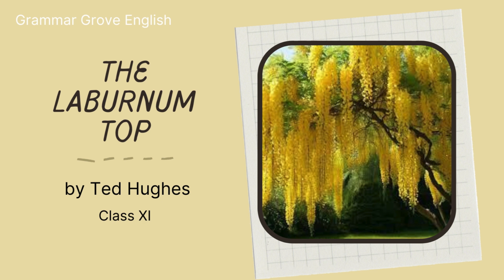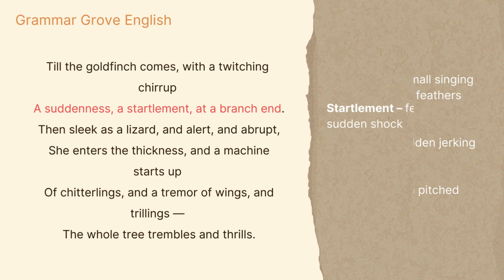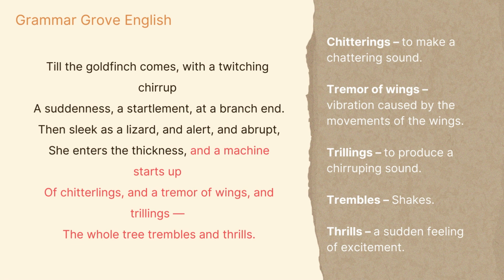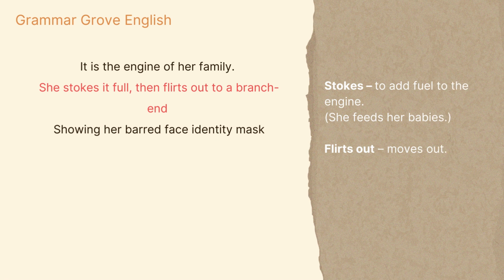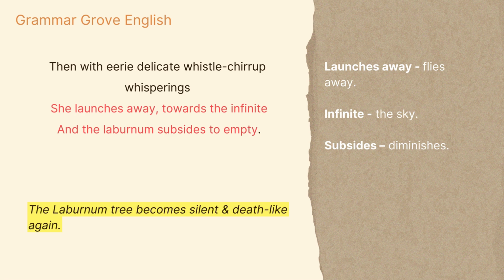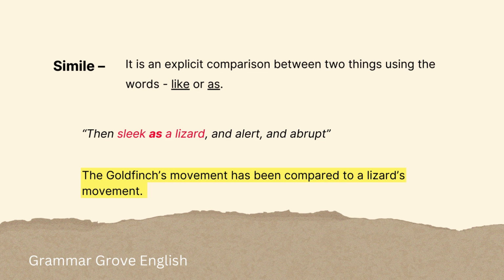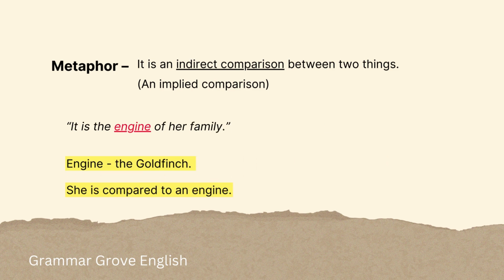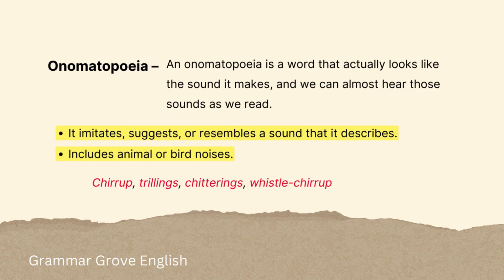The Laburnum Top, Class 11 / Line By Line Explanation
Class: 11th
Subject: English
Book: Hornbill
Chapter: The Laburnum Top
Topic The Laburnum Top (Poem)
Poet: Ted Hughes

This video explains the poem "The Laburnum Top" by Ted Hughes from Chapter 3 of the Class 11 NCERT Hornbill textbook. A line-by-line explanation is provided along with the definitions and explanation of the poetic devices so that students find it easy to understand and appreciate the poem.

If you are a student studying the poem, "The Laburnum Top", for your Class 11 English exams, my video will help you have a thorough understanding of it.
You will also learn how to analyze the poem like a pro, and how to prepare for your Class 11 English exams with confidence.

Summary of the poem:
The poem ‘The Laburnum Top’ is written by Ted Hughes. It is about the relationship between the Laburnum tree and the Goldfinch bird. The tree is yellow, silent, and death-like, but it comes alive thanks to the Goldfinch and her young ones. The yellow-coloured bird has her nest on the tree, and there she feeds her babies. But as soon as the bird flies away in the sky, the tree becomes silent and death-like again.

Timestamps :
Intro 00:00
Poet & Characters 00:15
Poem Explanation 00:50
Opposite Scenarios 05:49
Poem Explanation 06:39
Poetic Devices 10:11
Alliteration 10:27
Simile 11:36
Metaphor 12:51
Personification 15:09
Transferred Epithet 16:08
Onomatopoeia 17:13
Conclusion 17:43

Explained by Ananya Kar.